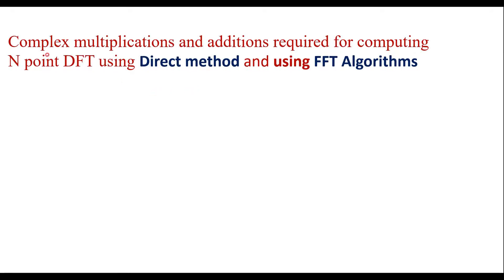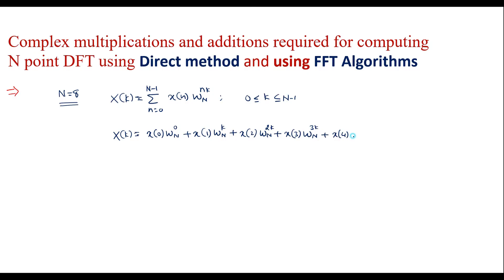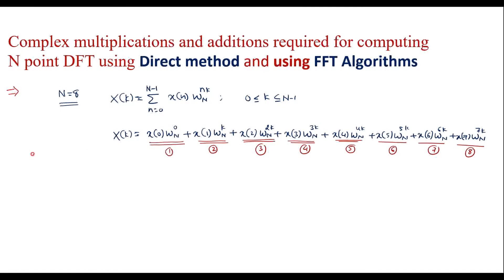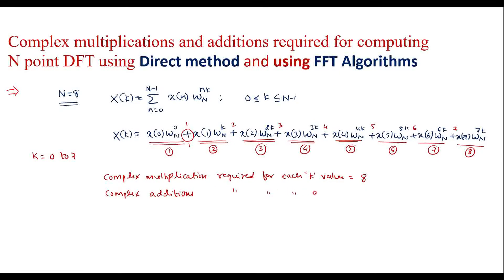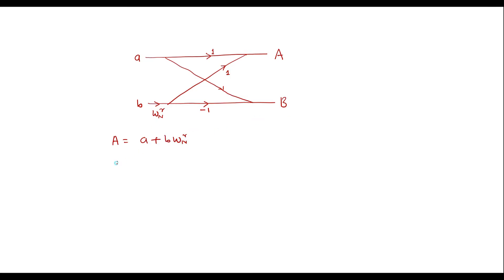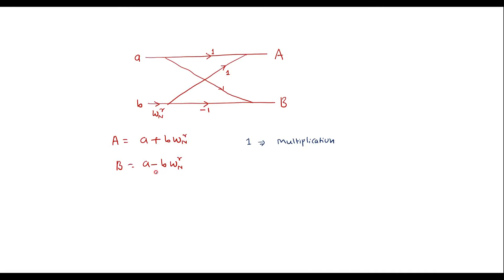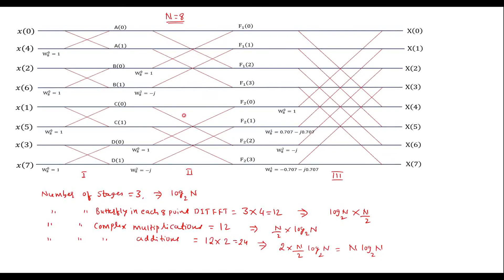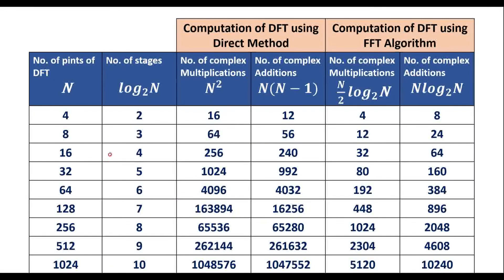Direct Computation of DFT versus FFT algorithm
How many complex additions and complex multiplications are required in Direct computation of DFT and using FFT algorithm.